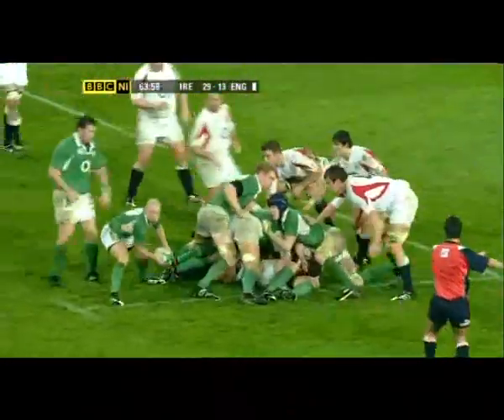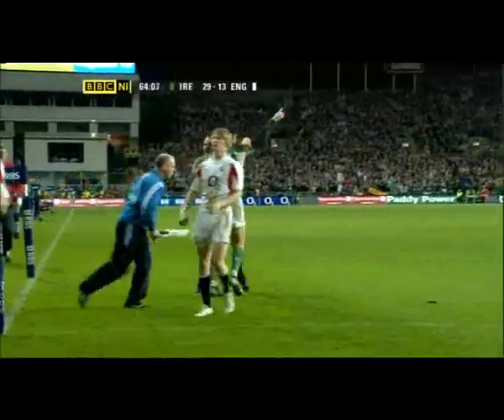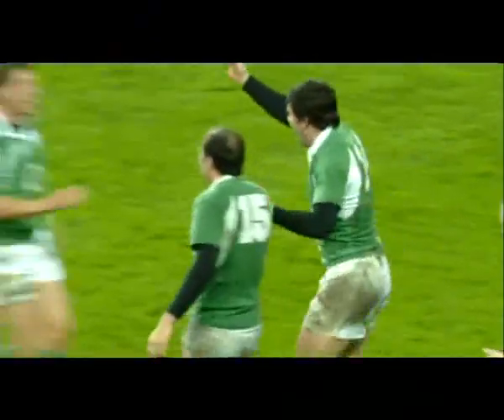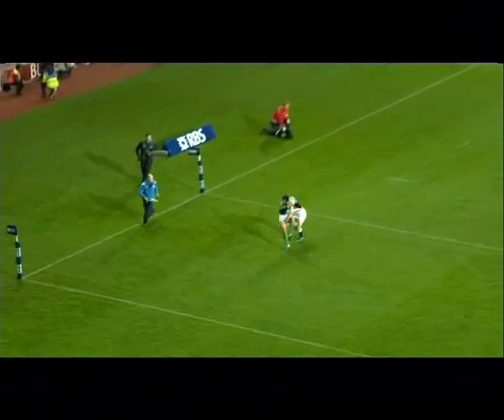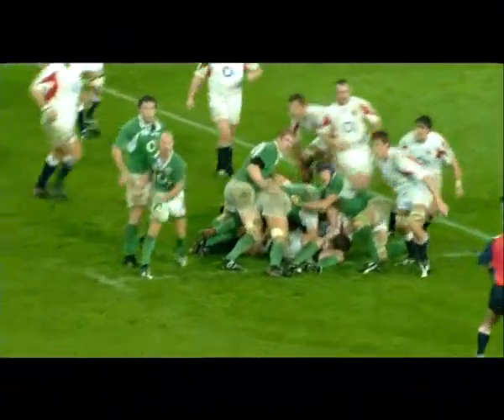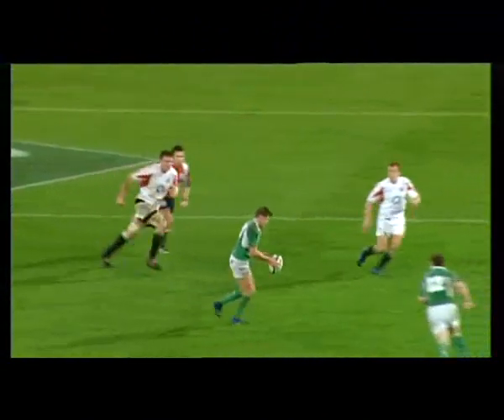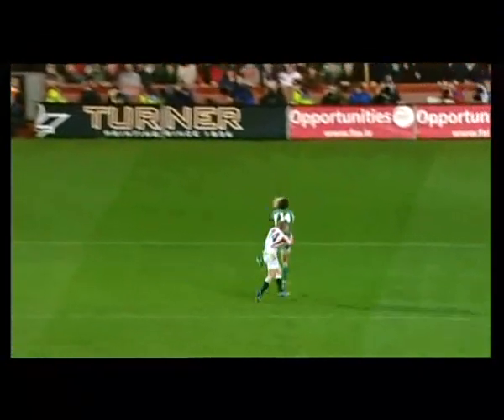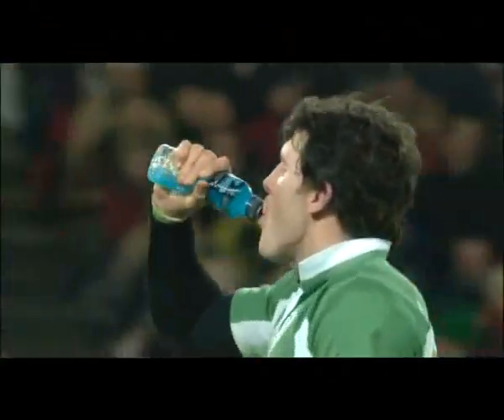Shane Horgan's try v. England 2007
Shane Horgan try against England in 2007 6 Nations at Croke Park